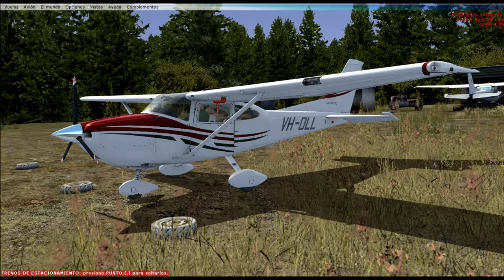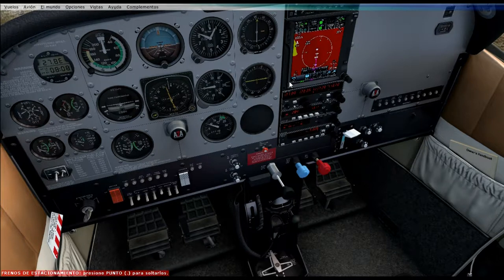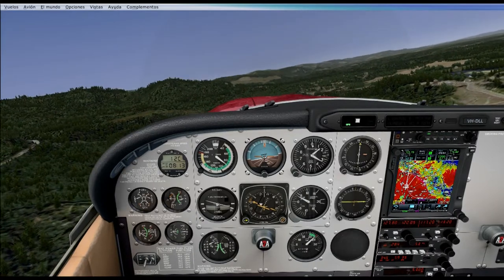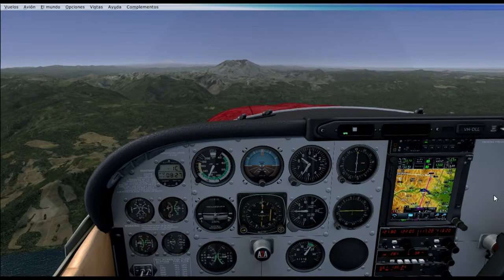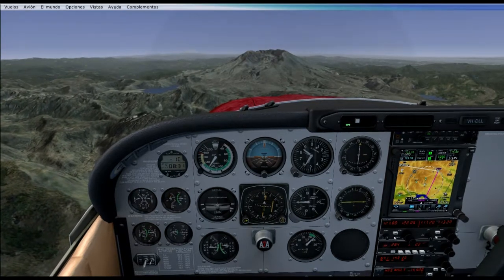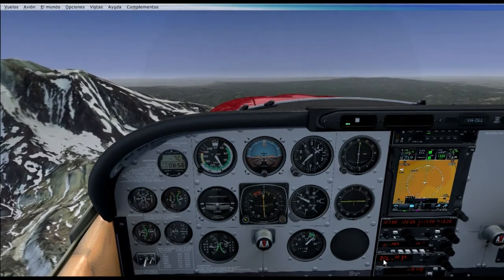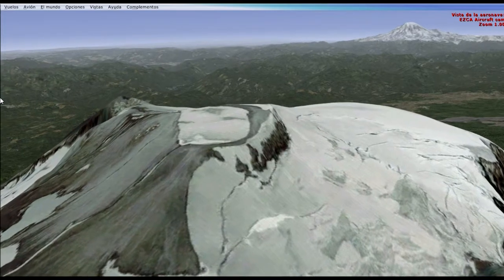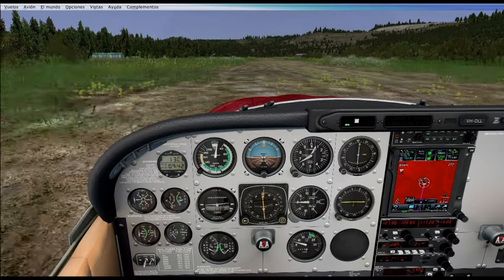FSX St. HELENS: THE DAY THAT A MOUNTAIN BLEW UP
Today, the 9th stage of our flight around United States, carry us to overflight two volcanoes in the state of Washington: Mount st. Helens and Mount Adams. This video contents footage of the day where part of Mount st Helens blew up. If you are interested on the completely footage, try this
The rest of information and photo were extracted from Wikipedia.